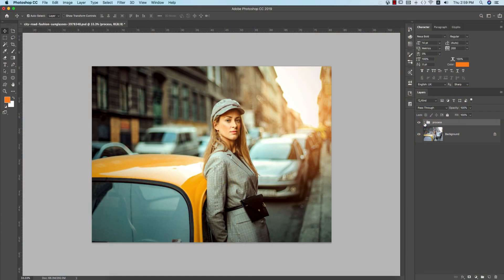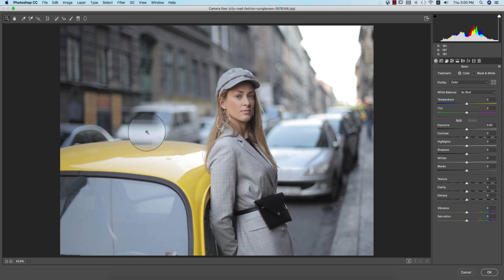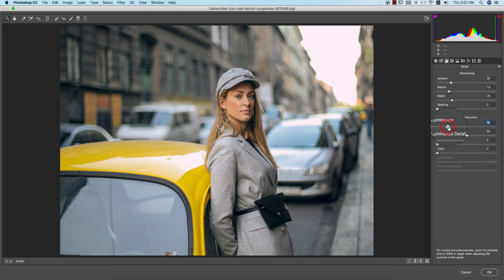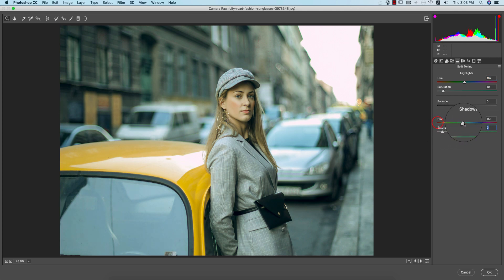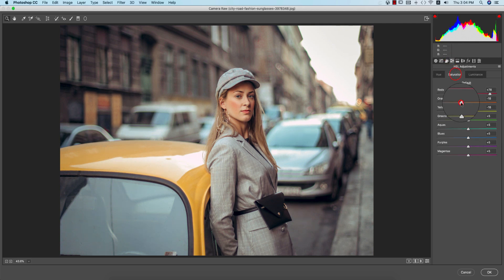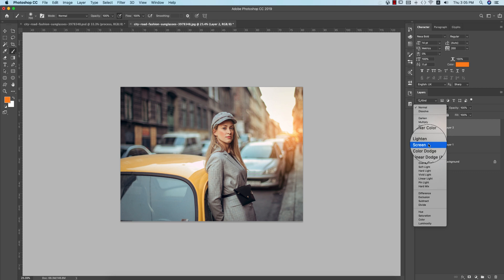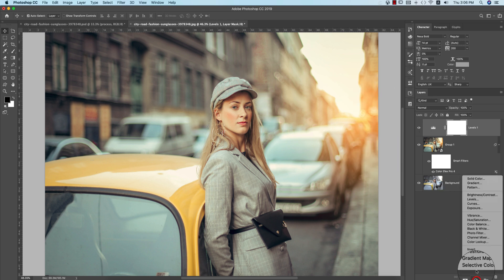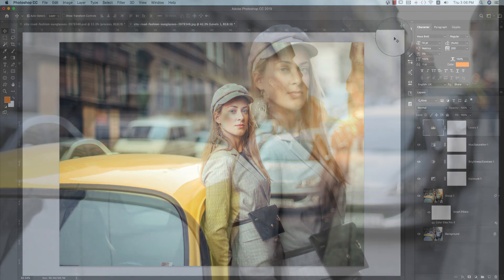New Way To make Your Photo into cinematic tone - Photoshop cc Tutorial